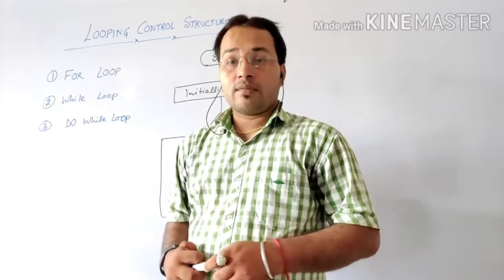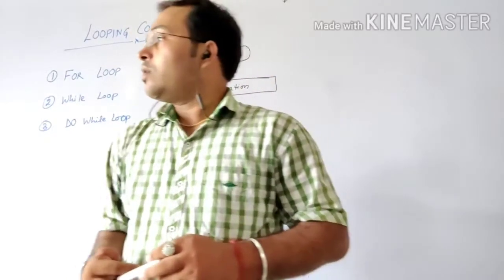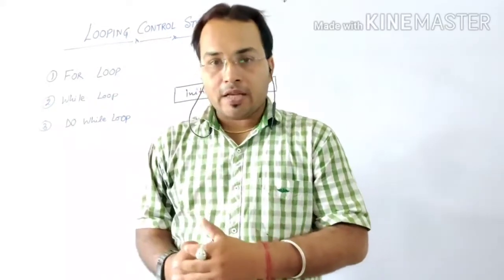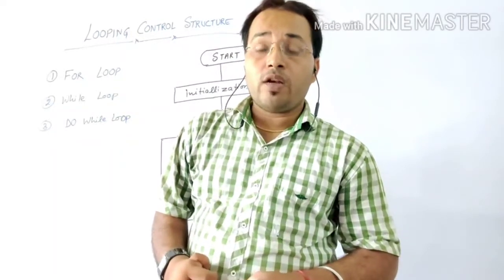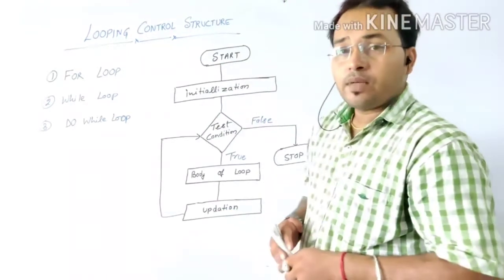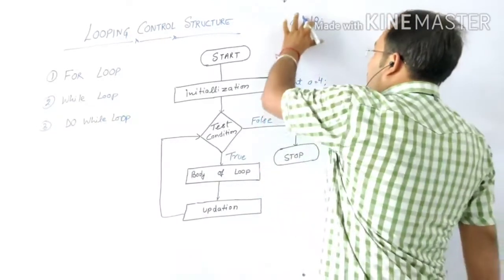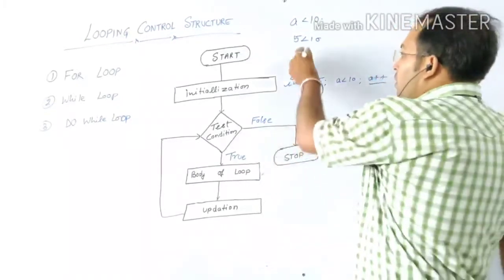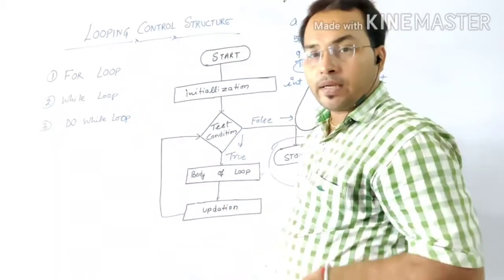VIII Computer Part 32